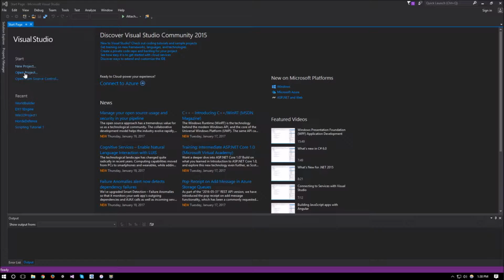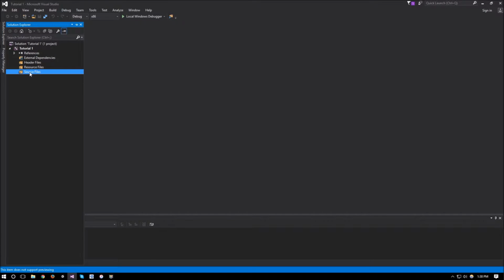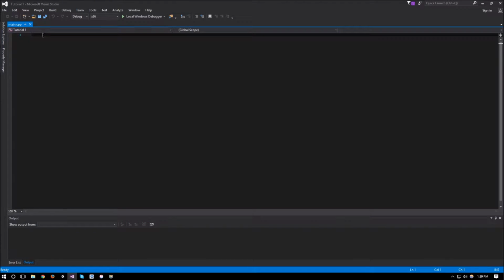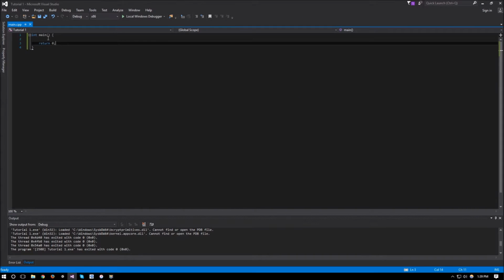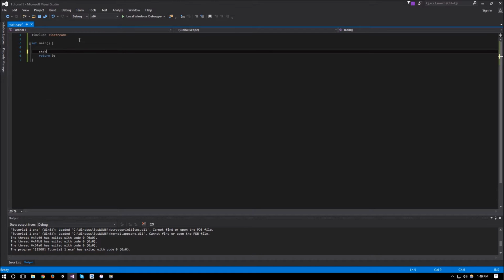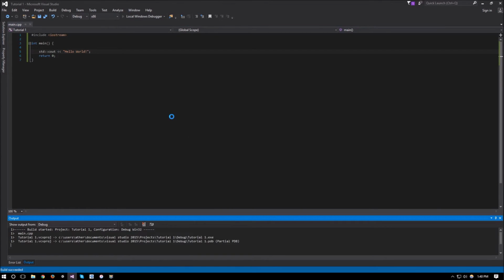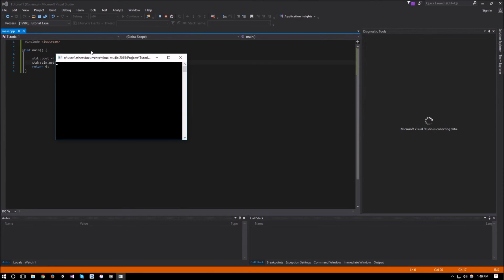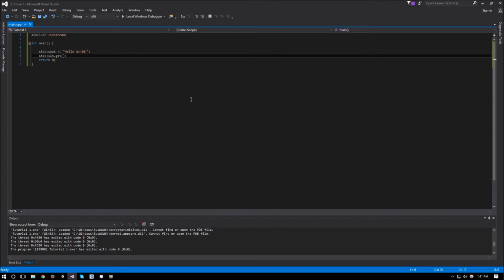Beginners Visual C++: 1 - Introduction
This video introduces the series, which will cover the basics of Visual C++ using Visual Studio.